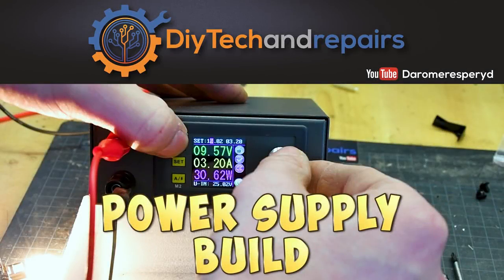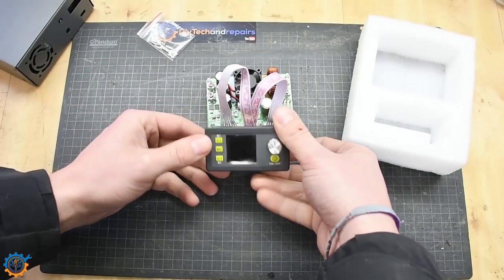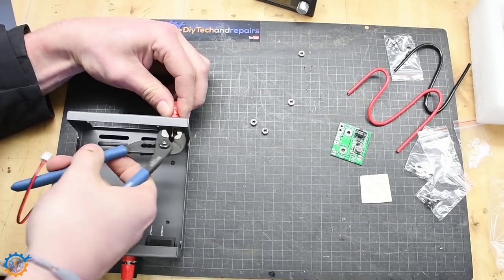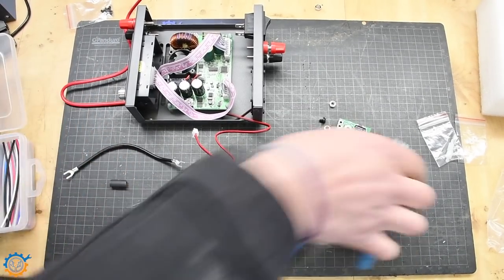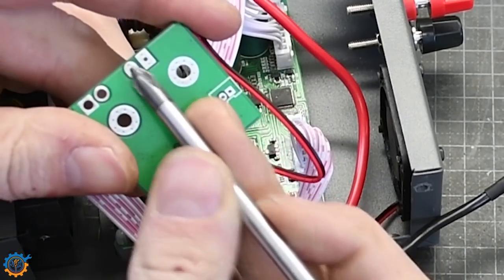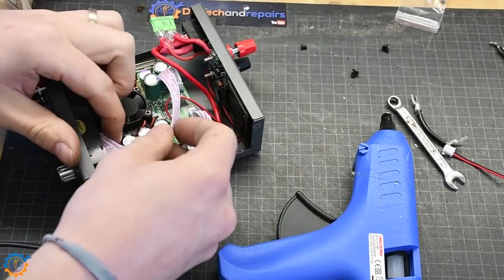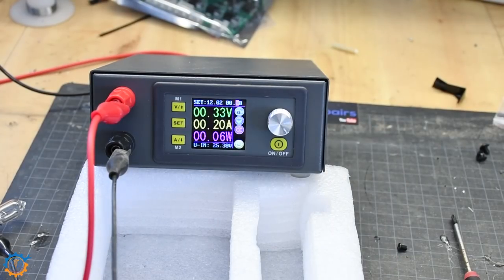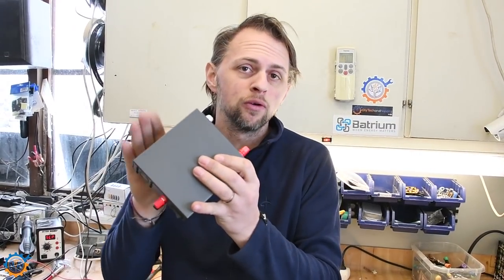Building a 1000W power supply - DPS5020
1000W power supply that everyone should have. Check links below to get one you too

Quick build video. If you dont have a station like this already you should get one today!
I will follow up this unit a bit more in future videos!

Whats really good about this unit is that you can run it off your 14s battery bank!! (60VDC)

Banggod links!